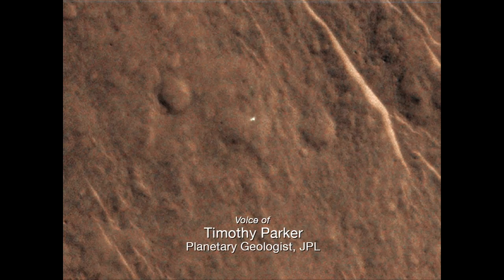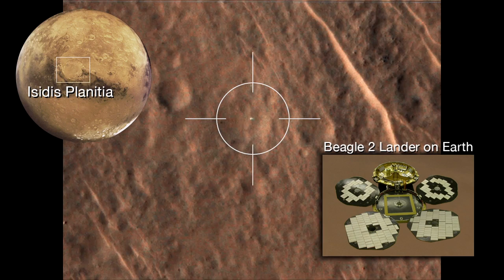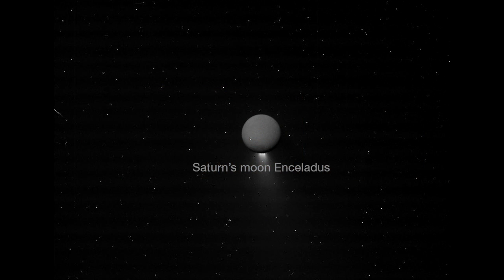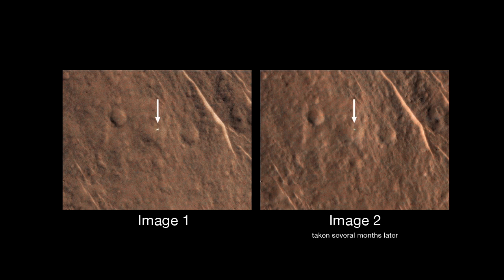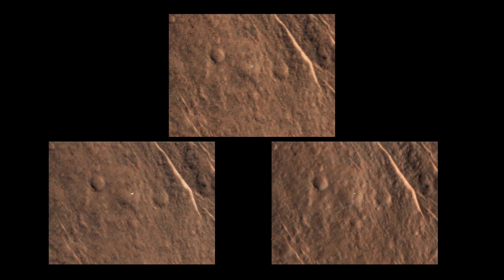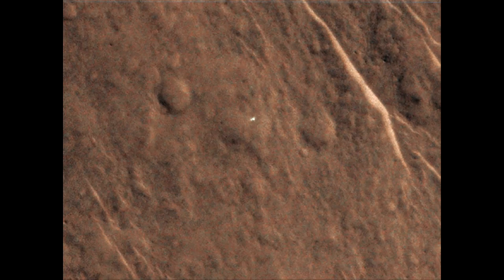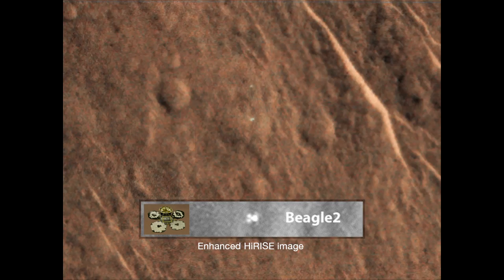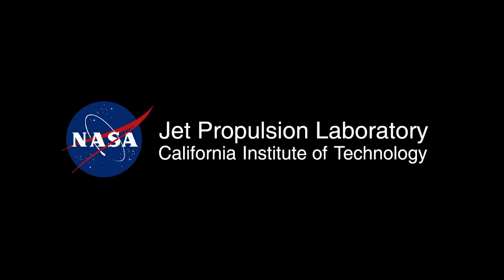Found: Mars Orbiter Locates Beagle 2 Lander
The Beagle 2 Lander, built by the United Kingdom, has been thought lost on Mars since Dec. 25, 2003, but has now been found in images from NASA's Mars Reconnaissance Orbiter.

A set of three observations with the orbiter's High Resolution Imaging Science Experiment (HiRISE) camera shows Beagle 2 partially deployed on the surface of the planet, ending the mystery of what happened to the mission more than a decade ago. They show that the lander survived its Dec. 25, 2003, touchdown enough to at least partially deploy its solar arrays.